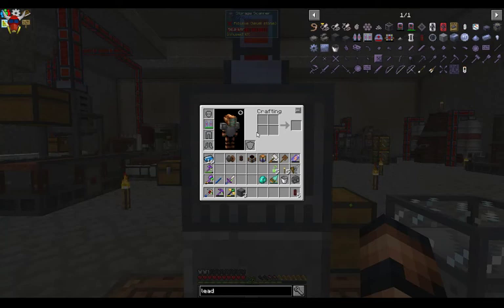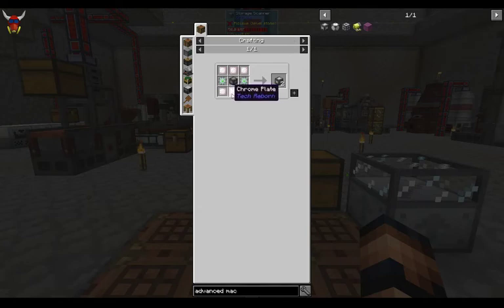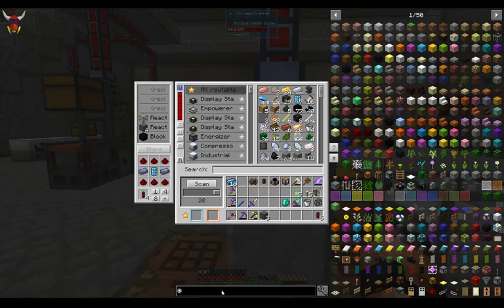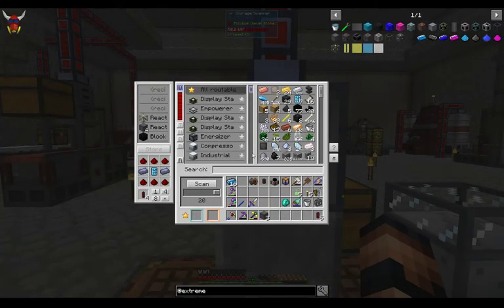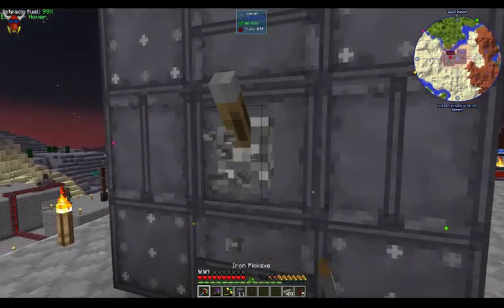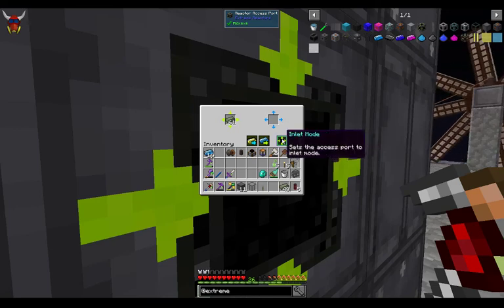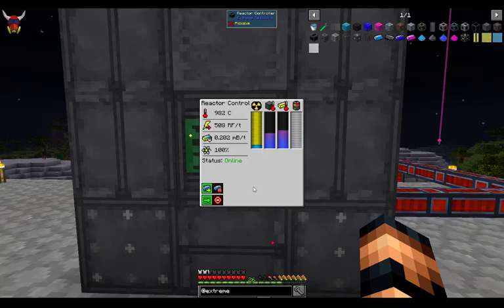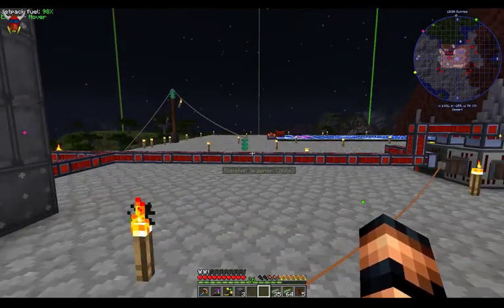FTB Continuum - Episode 28 - Advanced Machine Casing and Reactors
Meef goes over the machine upgrades that are necessary to attain your first Extreme Reactor that'll generate 251 RF/t.